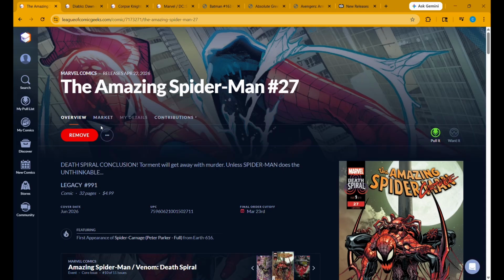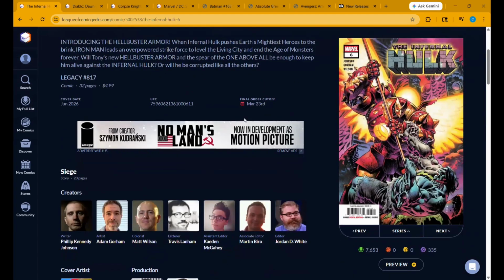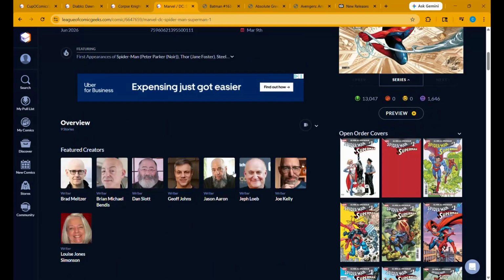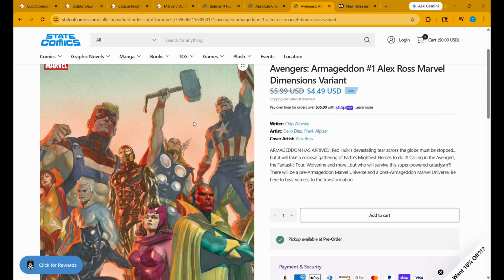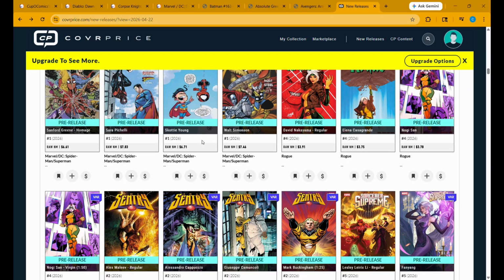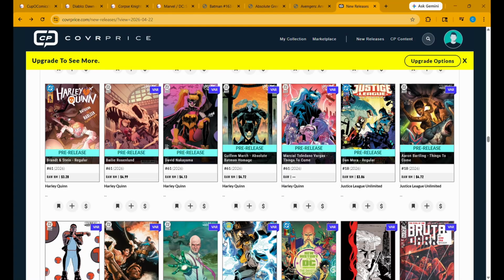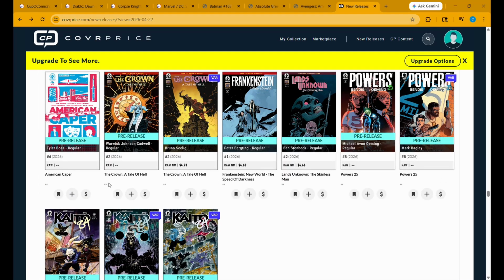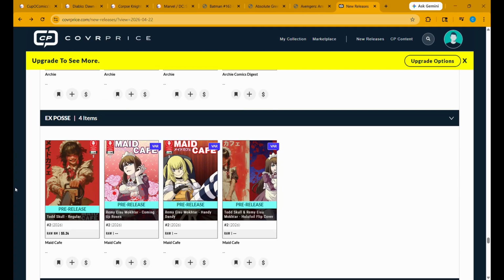New Comic Book Day Preview for 4/22/26 Plus FOC, Spotlight Comics & Comics to Speculate On!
00:00 Welcome to the Show!
00:34 Comics to Speculate on this Week
02:12 Spotlight Book
04:39 FOC Mentions
The Best Comics coming out this Week!
06:10 Marvel
08:15 Image
09:14 DC
10:13 Dynamite
13:33 Titan
10:53 IDW
11:15 Dark Horse
11:37 Mad Cave Studios
12:01 Keen Spot
12:11 Oni Press
12:16 Boom! Studios
12:32 Ignition Press
12:47 Vault
12:57 Archie
12:54 All the other Publishers DSTLRY, Vault, IDW, Ahoy, Oni Press, Massive, Valiant and many more!!!

Comic Books !!!